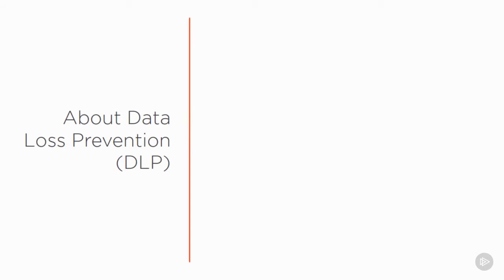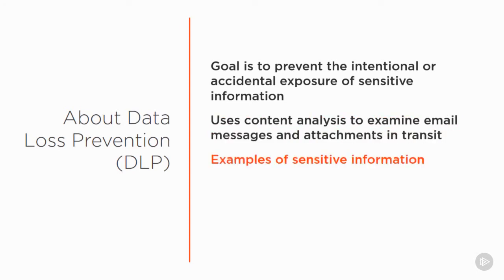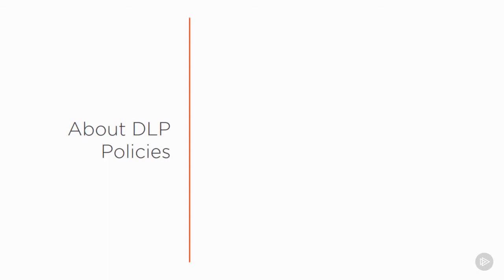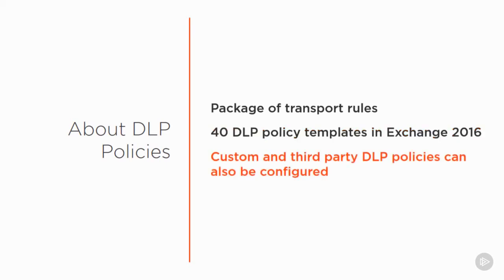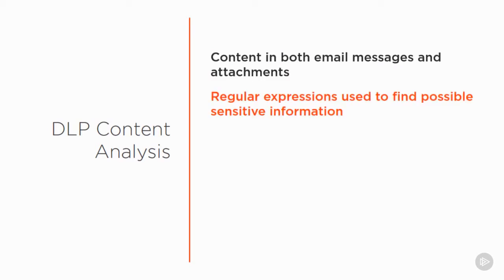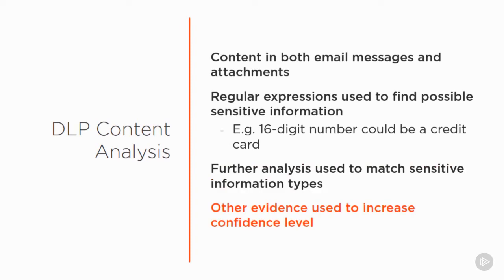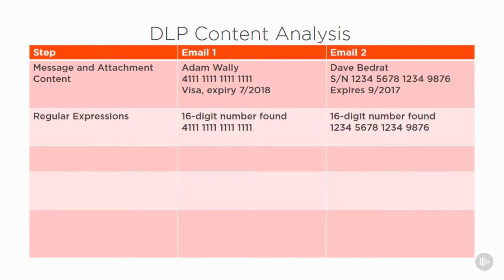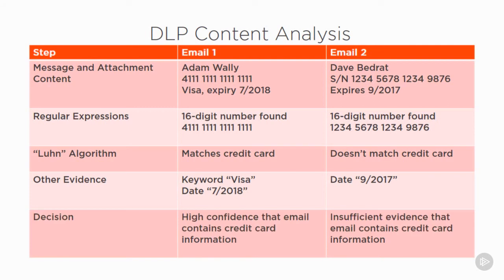03 Exchange 2016 Compliance & Archiving | Data Loss Prevention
03 Exchange 2016 Compliance & Archiving | Data Loss Prevention